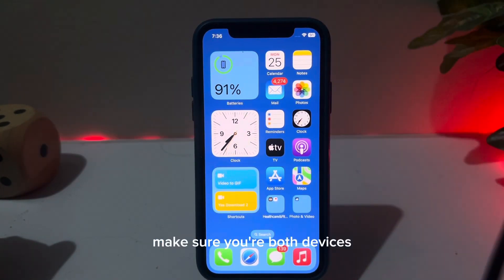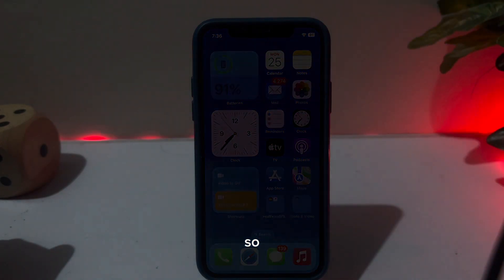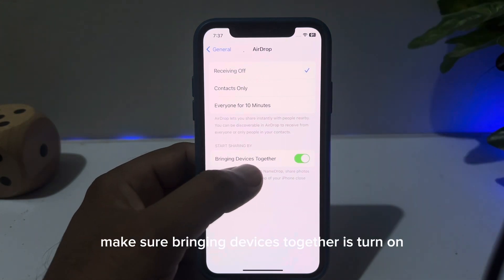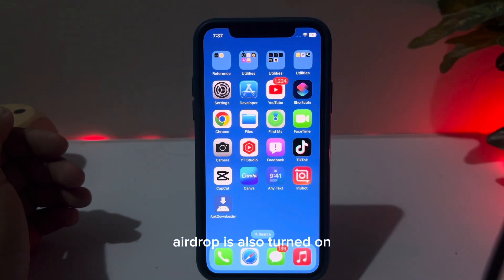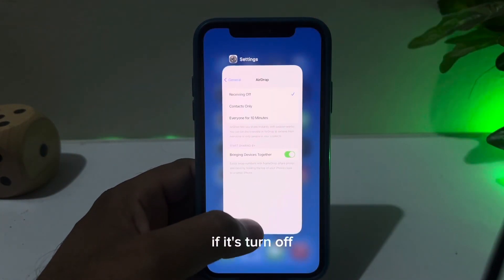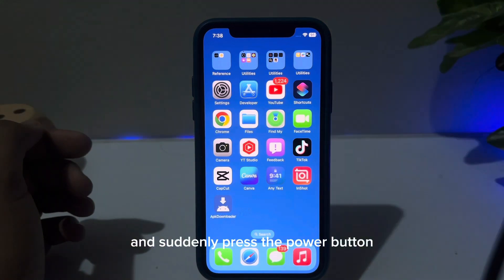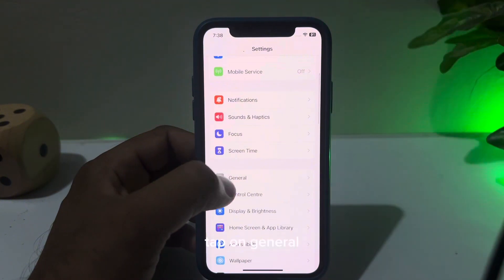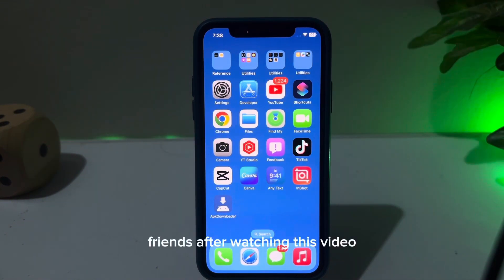How to fix name drop not working on iPhone iOS 17 Official update !! Name drop feature not working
In this video I will show you how to fix name drop not working after iOS 17 update after watching this video you can easily fix that issue on your iPhone if you’re also facing that issue thanks for watching